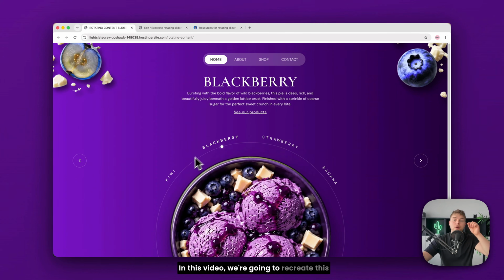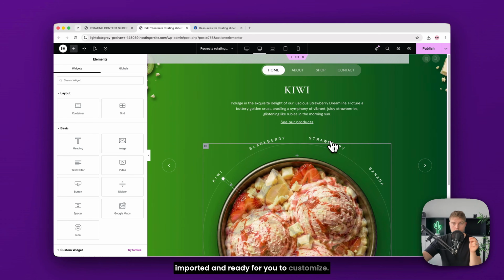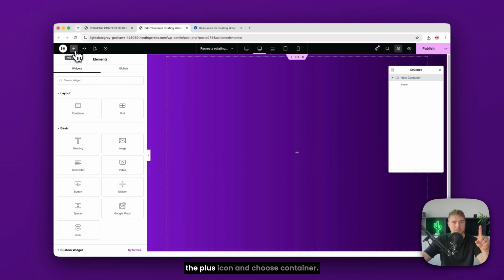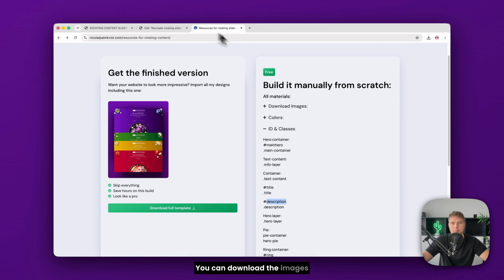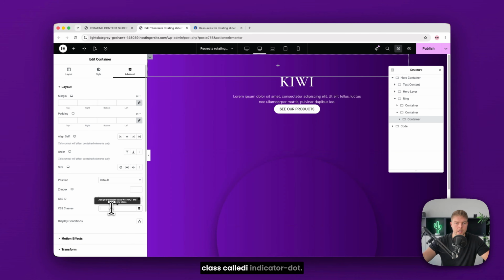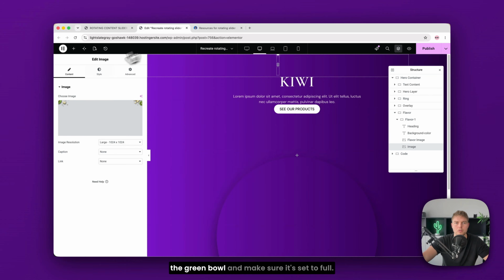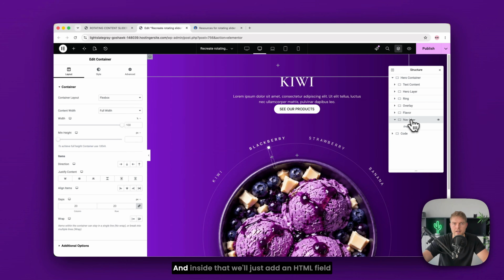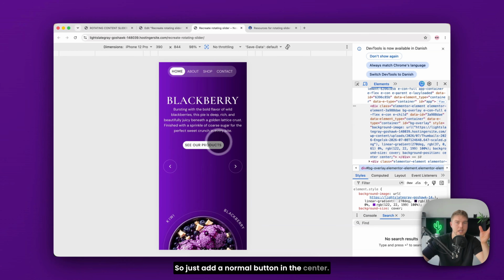ROLLING HERO EFFECT – GSAP Elementor Tutorial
In this Elementor follow-along tutorial, I’ll show you step by step how to create a unique rotating content slider for your WordPress website. The design includes rotating product images, changing background colors, animated text, decorative elements, and smooth GSAP transitions. All built inside Elementor page builder without any plugins.

You can use this slider to showcase products, services, portfolio projects, food, fashion, or almost anything else. It’s a great way to make your Elementor website look more impressive and create something that feels different from a standard slider made with a heavy WordPress plugin.

This is a follow-me Elementor page buildertutorial, which means you can build the entire design alongside me. You should already have a basic understanding of Elementor containers, widgets, CSS classes, and IDs. You don’t need to be an expert, but you must follow every step carefully. This design uses more than 15 CSS classes and IDs, so missing even one of them can prevent the slider from working correctly.

During the tutorial, we’ll create the complete structure in Elementor Pro, add the different slides, insert the product images, and make the background, text, colors, and decorative elements change whenever someone navigates through the slider. We’ll also add the required custom CSS and JavaScript to create the smooth rotation and animation effects.

The final Elementor slider is fully responsive and can be adjusted to match your own website, brand, or client project. You can replace the ice cream products with your own images, change the colors, edit the text, and customize the design for almost any type of WordPress website.

If you want the faster option, the complete rotating slider is also available as a ready-to-import Elementor template inside my template club. You can download the template file and drag it directly into an empty Elementor page instead of rebuilding everything from scratch. Members also get access to my full library of Elementor Pro templates designed to help you save time and build more impressive websites.

Follow every step in the video, download the resources below, and create this beautiful rotating content slider for your next Elementor or WordPress project.